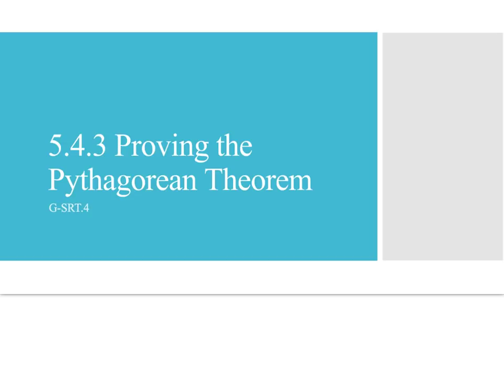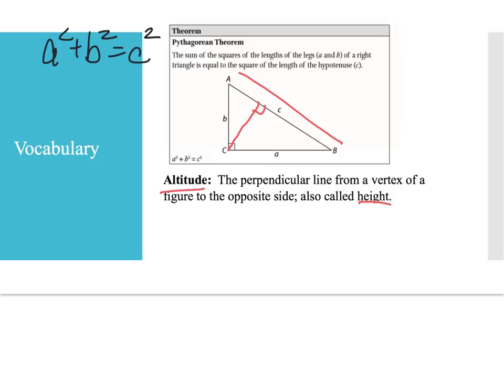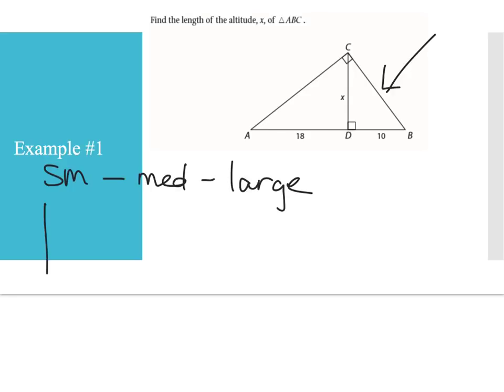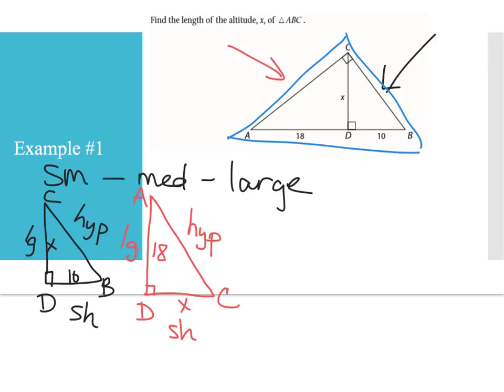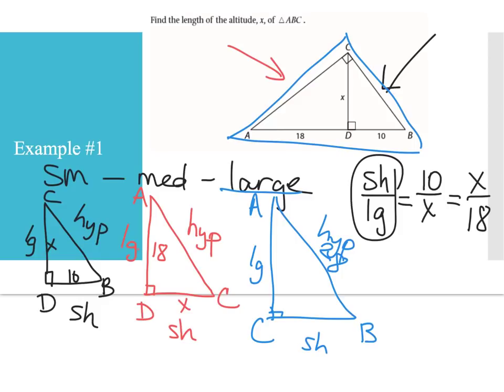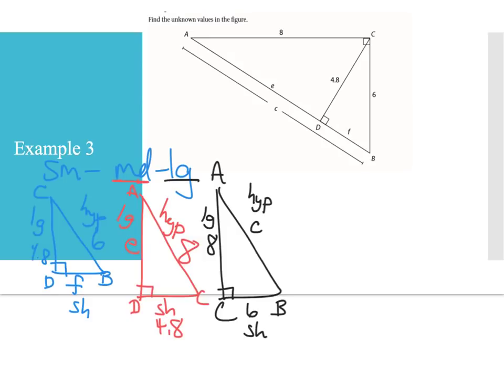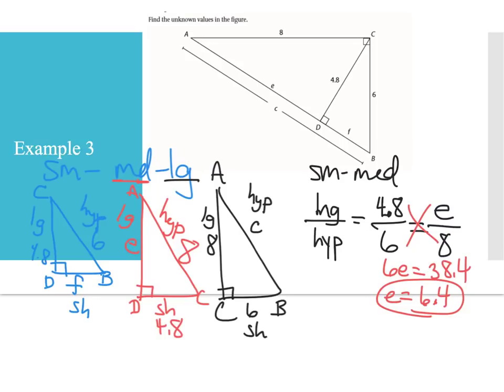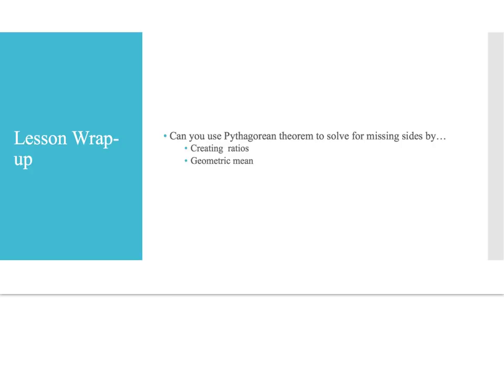5 4 3 Proving Pythagorean Thm, Similarity